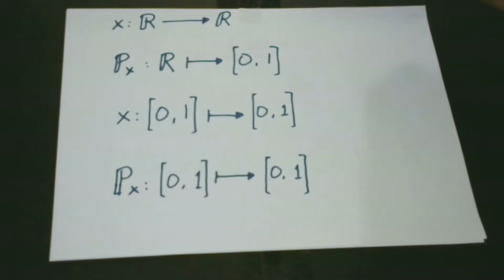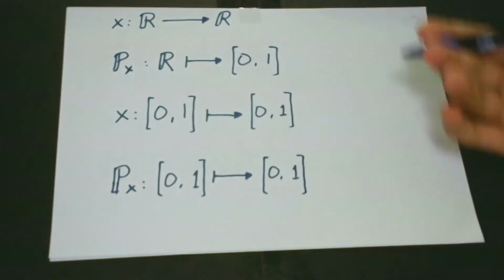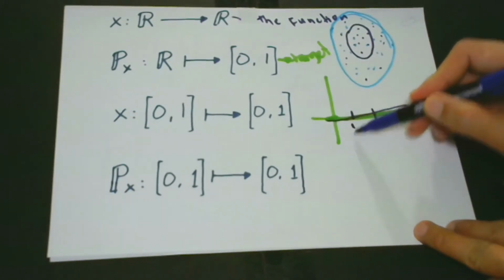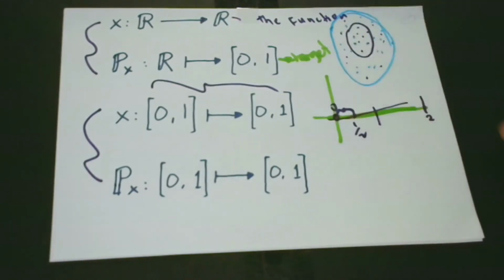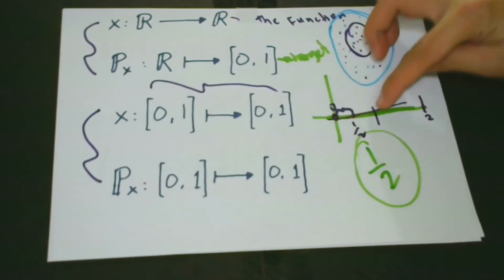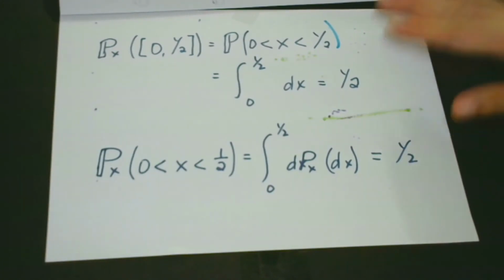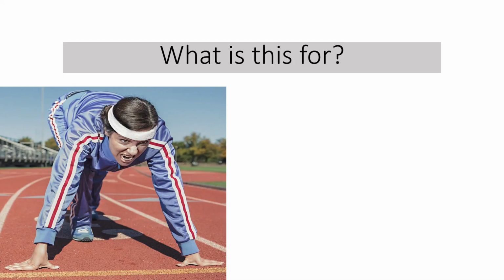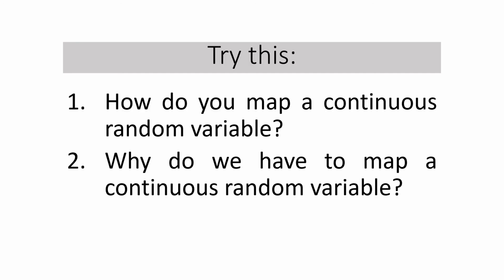LESSON 13: MASTERING MACHINE LEARNING ALGORITHM: Mapping Continuous Random Variable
MASTERING MACHINE LEARNING ALGORITHM: Mapping Continuous Random Variable
Mastering a machine learning algorithm challenges you to understand how to map continuous random variables. In machine learning, data is not always discrete, so knowing how to deal with the other one is necessary.
✔️MORE LESSONS
LESSON 12: MACHINE LEARNING ALGORITHM ESSENTIALS: Investigating Multivariate Gaussian
✔️My Podcasts
Anchor